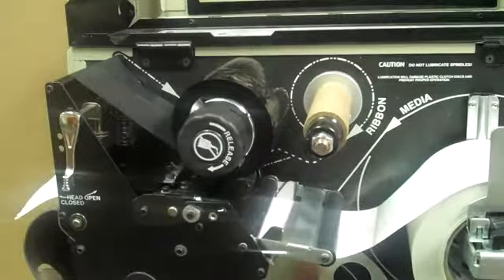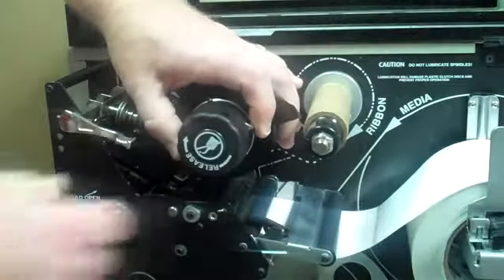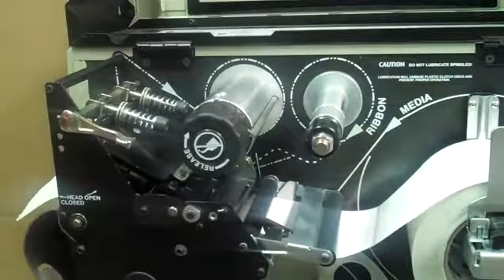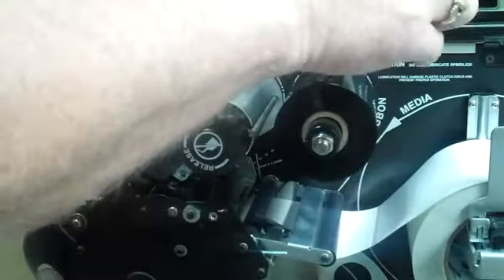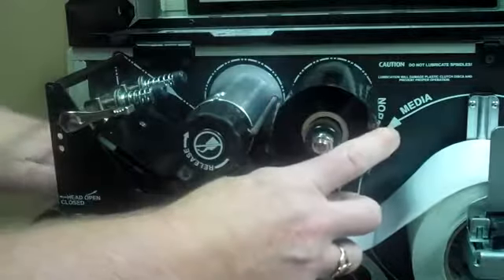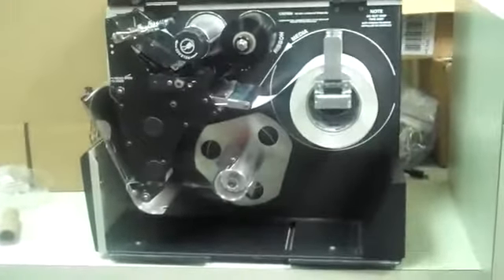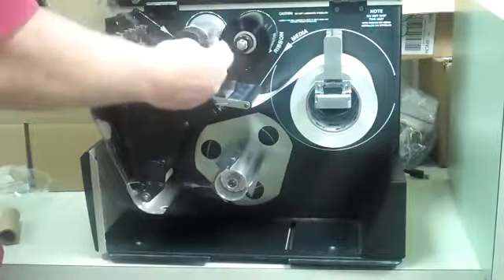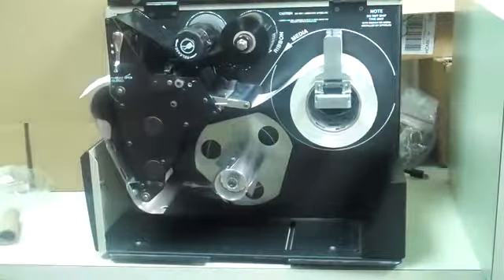How to Change a Ribbon on a Zebra XI Series or 105 Label Printer YouTube